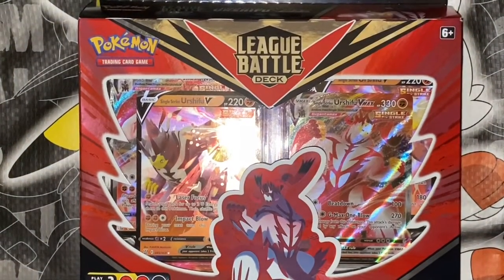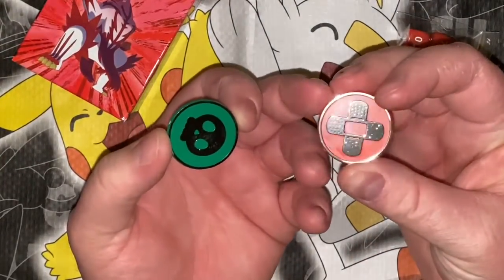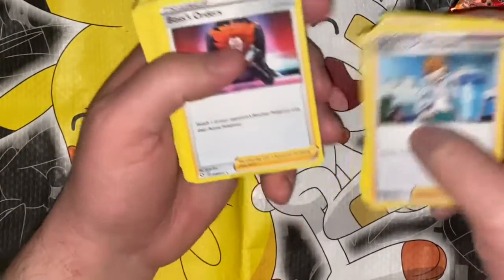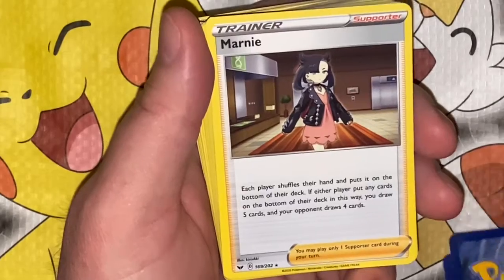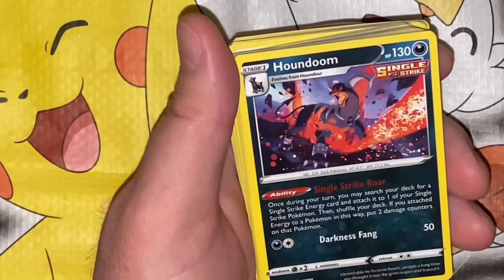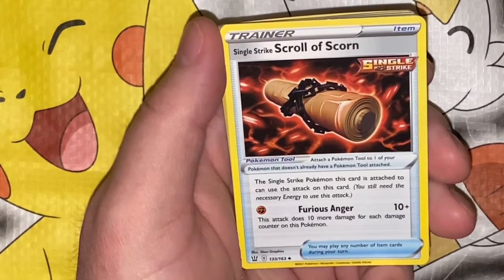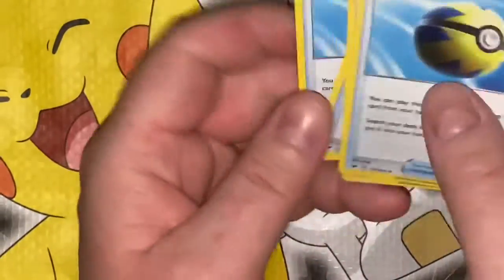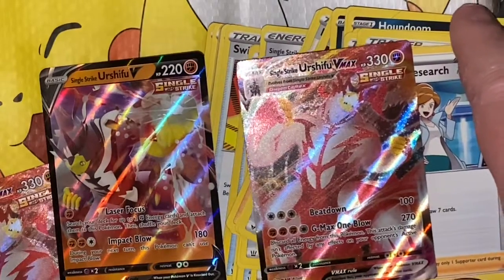Opening a Pokemon Urishifu VMax League Battle Deck! | Lots of Awesome Cards Included!!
I have the single strike box here! At one point, I had the rapid strike box in my hand but unfortunately had to put it back.

Anyhow, this deck is pretty cool as it is loaded with rares! Granted, they’re just “basic” rares, but still, to get a box full is exciting!

Additionally, the Urishifu’s are pretty sexy as well, ESPECIALLY that VMax!